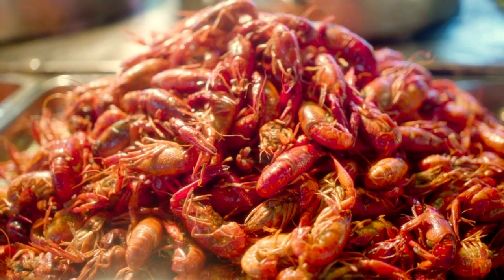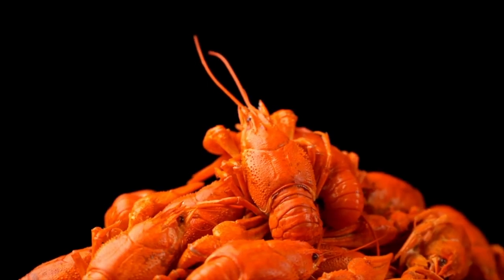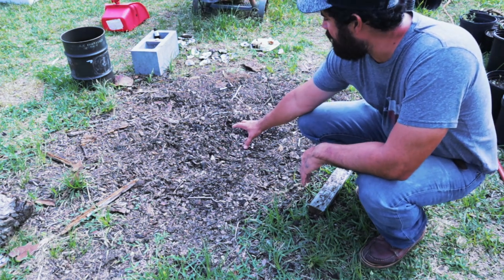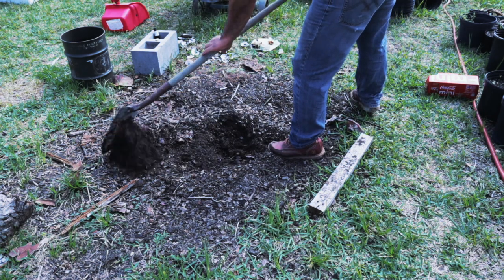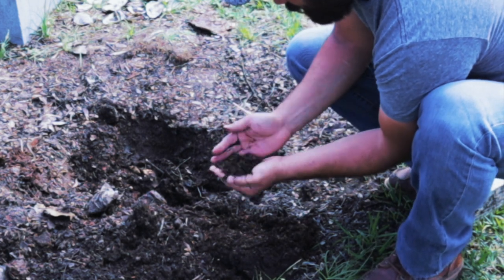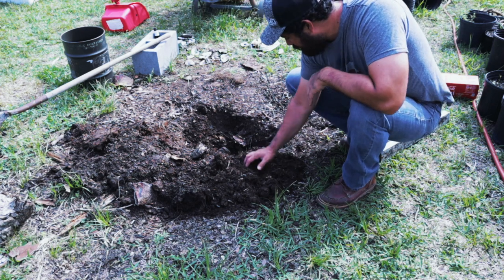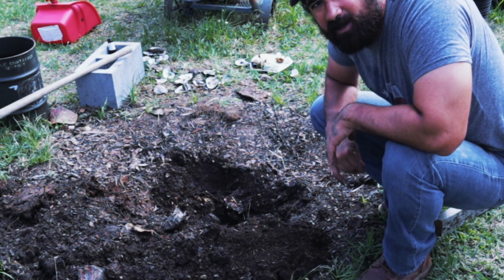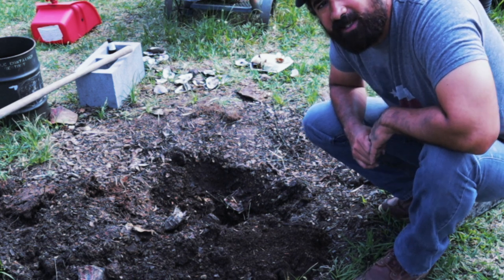CRAWFISH COMPOST - The ULTIMATE SOIL?